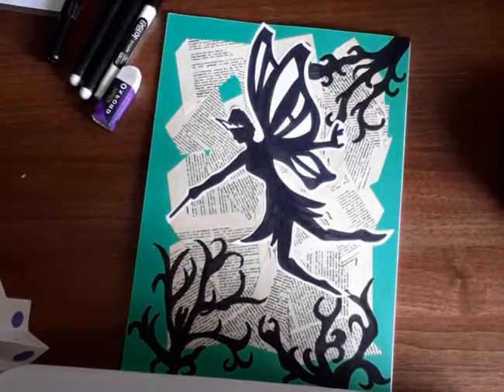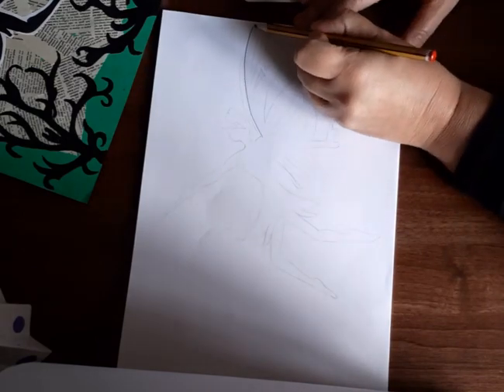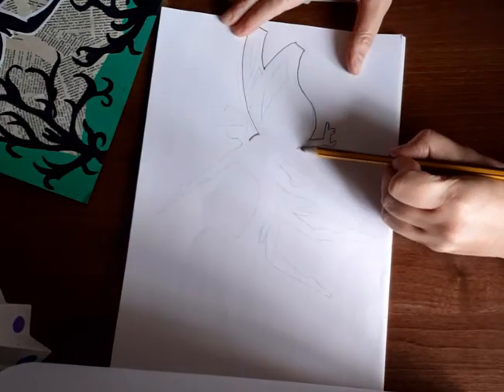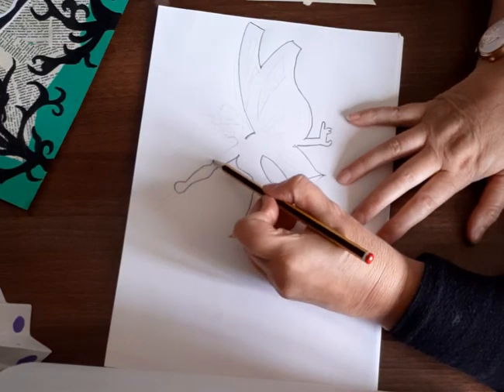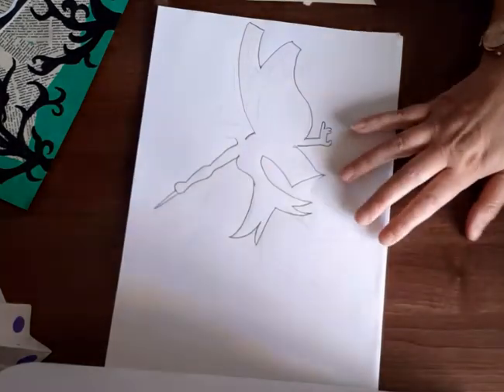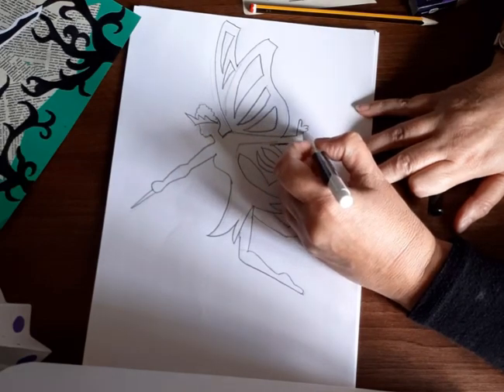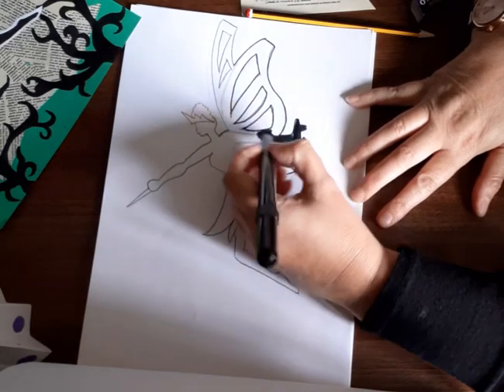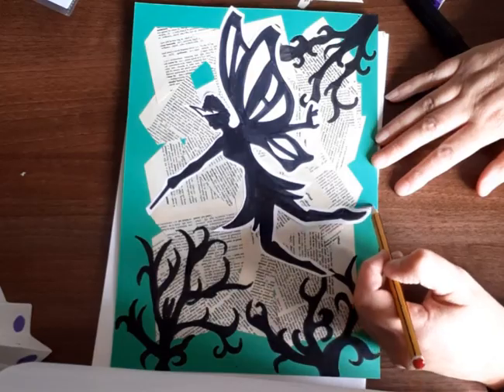Miss Harris creates- A fairy. Mid summer nights dream. Shakespeare. Art for kids. Like and Subscribe